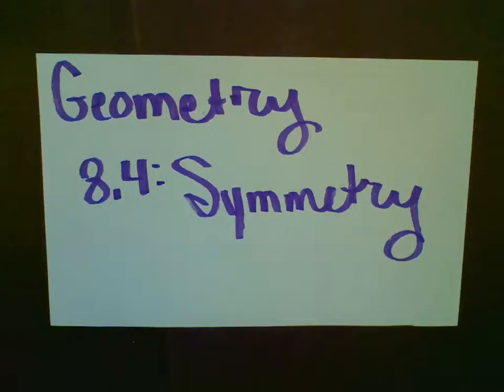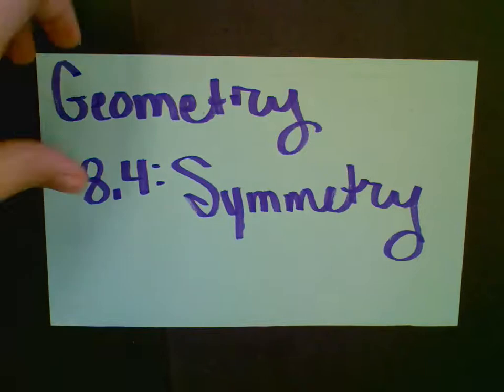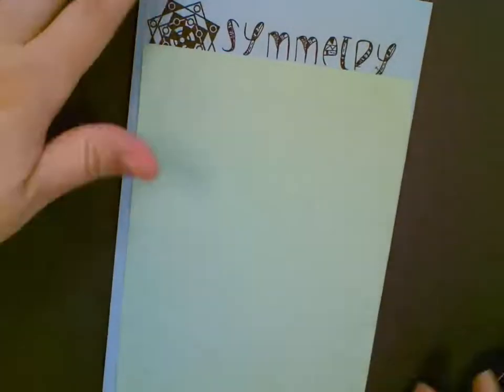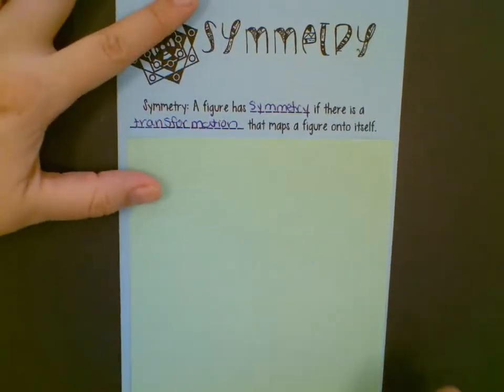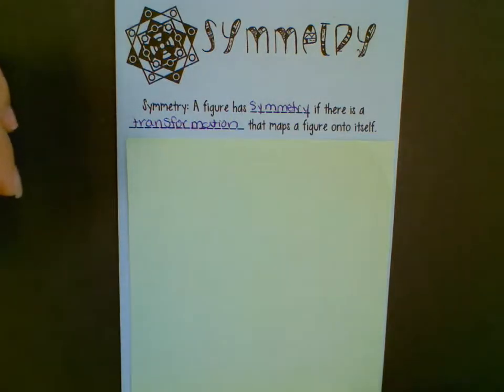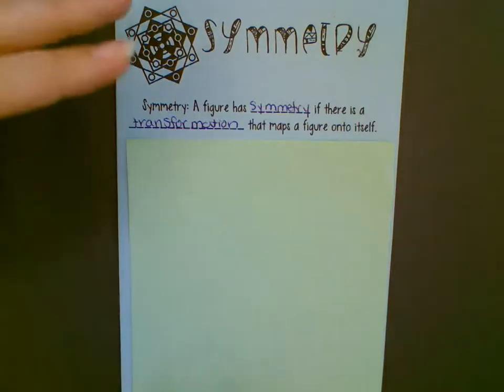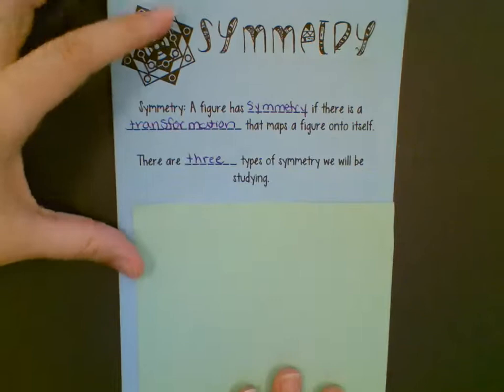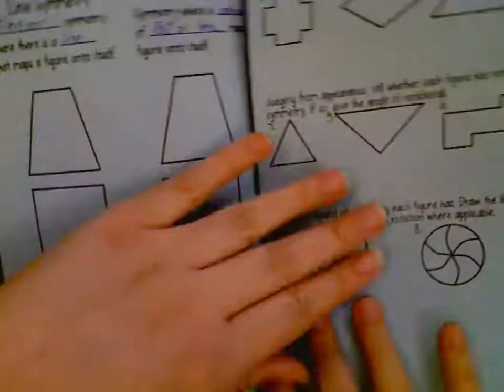Geo 8.4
Geometry
8.4: Symmetry